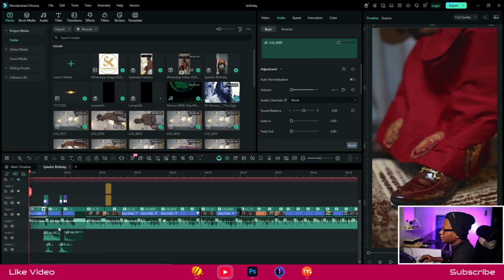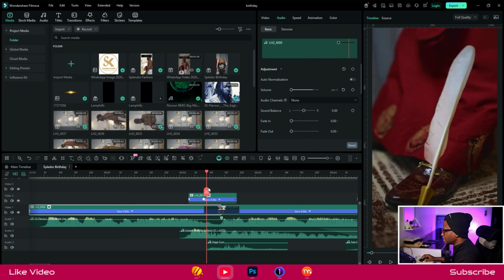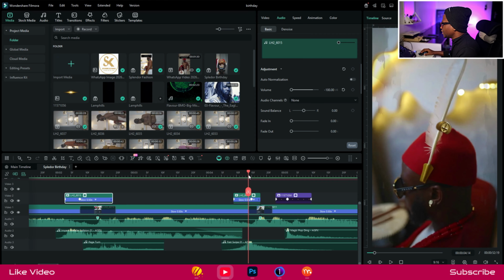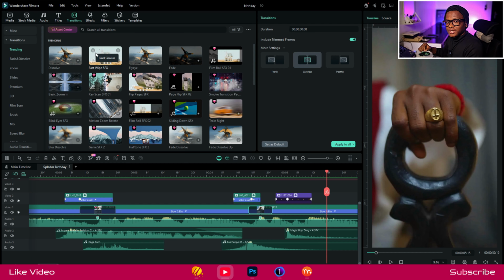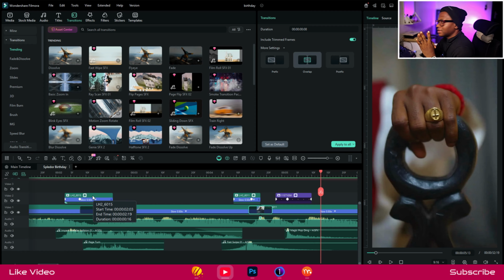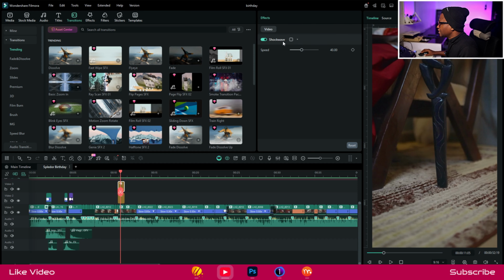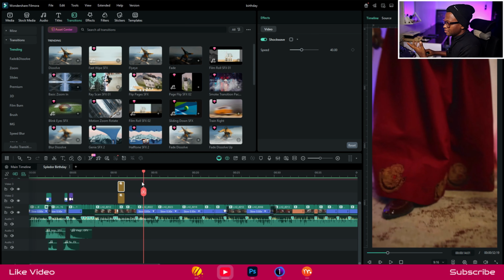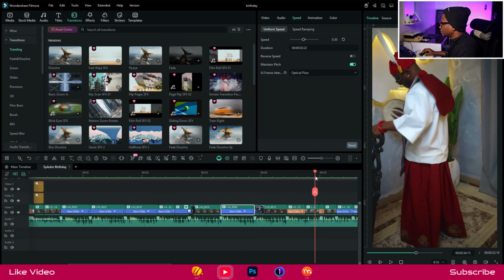The editing technique I use in Wondershare Filmora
Master the basic video editing process by learning how to adjust your timeline and place elements precisely. See the full workflow.

This tutorial breaks down the essential video editing process for beginners who need clarity on how to structure their projects. By following these specific timeline editing techniques, you will understand how to arrange clips and refine your sequence for a cleaner final product. Whether you are working on a simple project or a complex edit, mastering these foundational video editing steps is crucial for efficiency.

After reviewing the full video, you will see exactly how to manage element placement to keep your narrative flow consistent. I demonstrate each adjustment I make to the timeline so you can replicate the workflow in your own projects. Using standard editing software tips, this guide ensures you spend less time guessing and more time building your story.